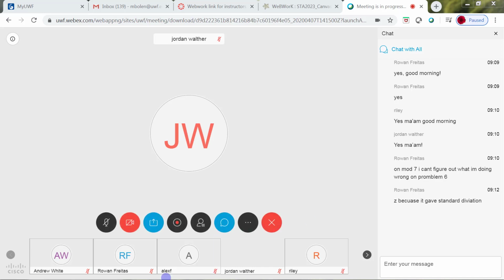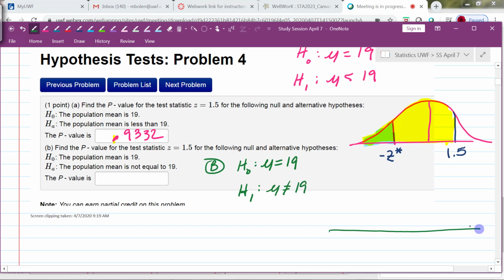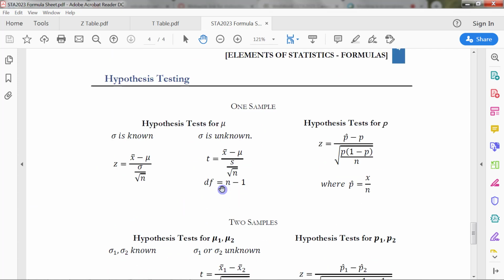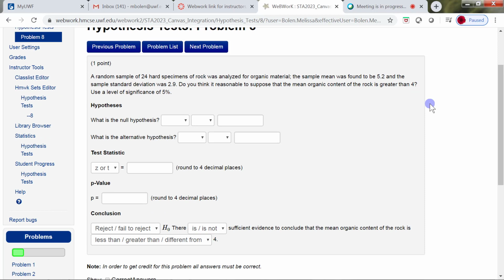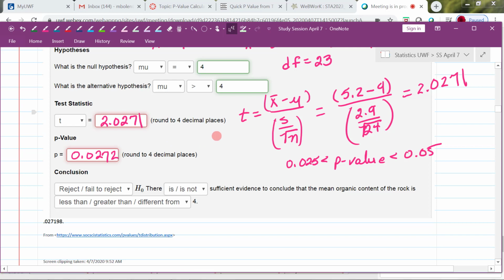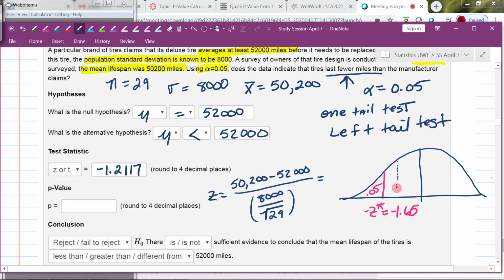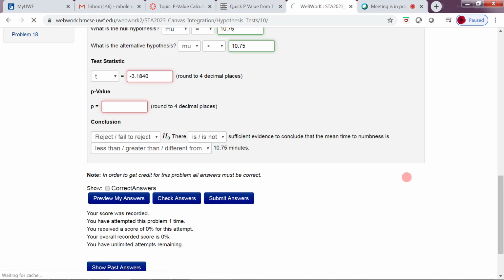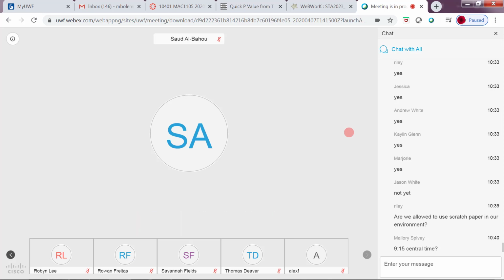SS April 7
This is the video from Tuesday's study session of April 7.  STA2023